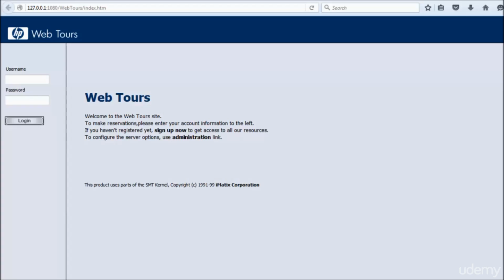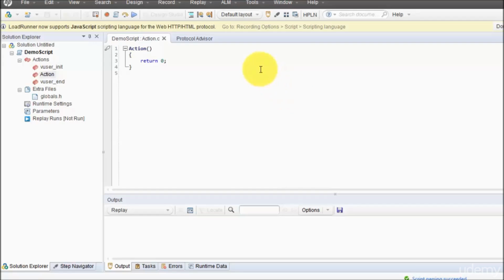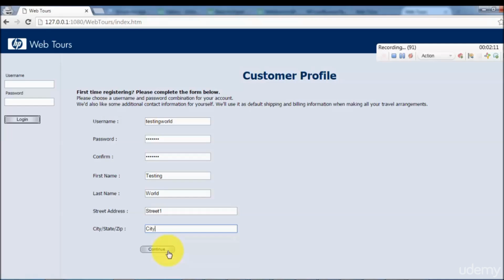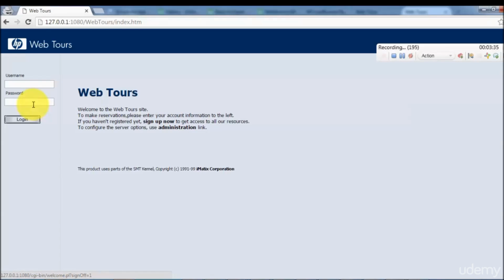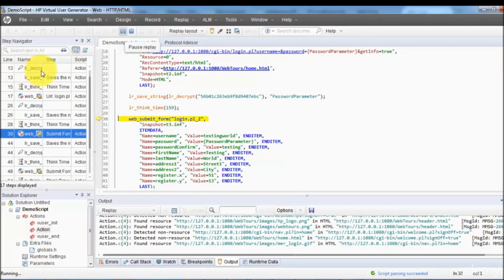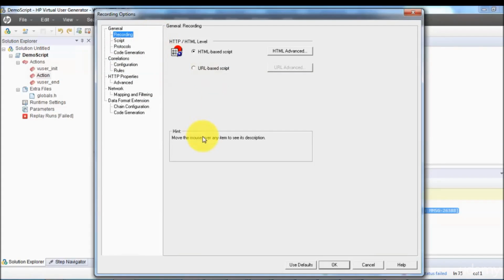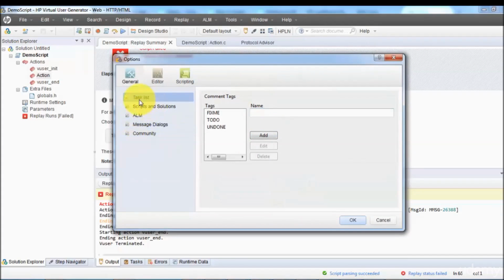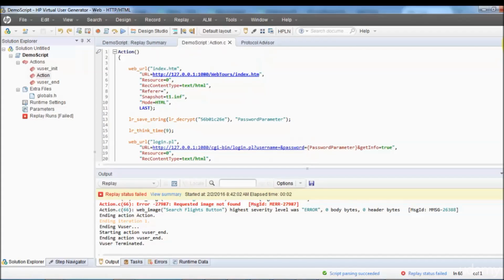Performance Testing Training | HP LoadRunner Training | Recording in LoadRunner Part3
LoadRunner Tool Tutorials For Beginners  #  Recording in Loadrunner
This is end to end complete tutorials on LoadRunner.

loadrunner tutorial pdf
loadrunner tutorial point
loadrunner scripting
loadrunner basics
loadrunner download
loadrunner guru99
loadrunner testing tool
performance testing tutorial pdf.